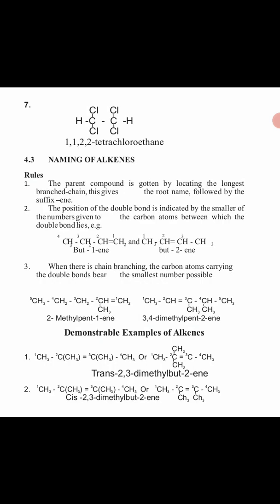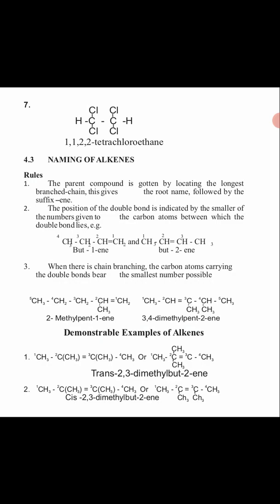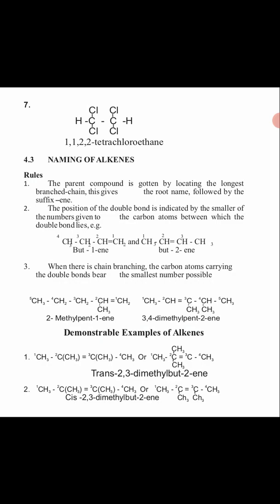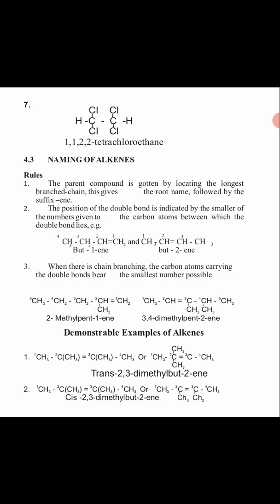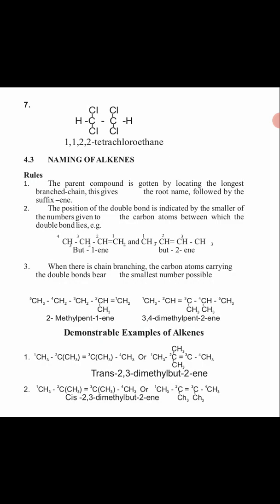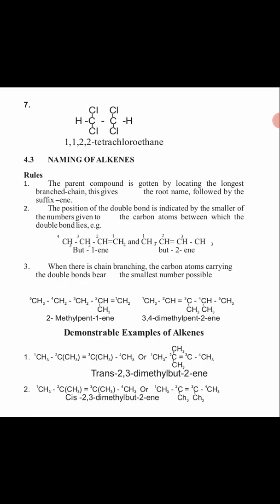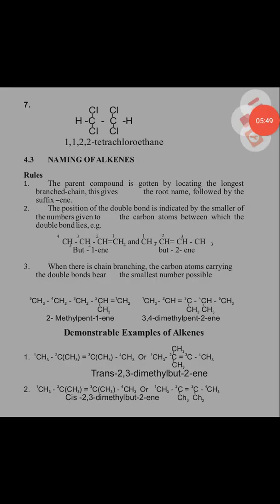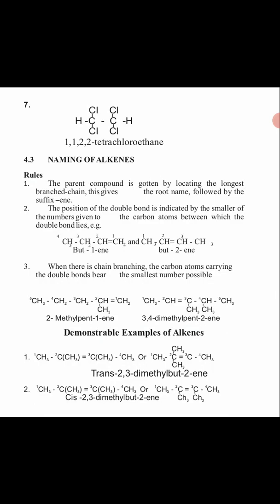Organic Chemistry Simplified for Waec/Jamb Students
Naming of Alkenes